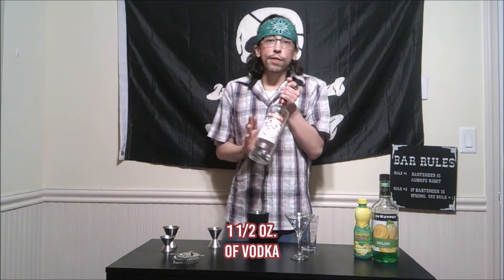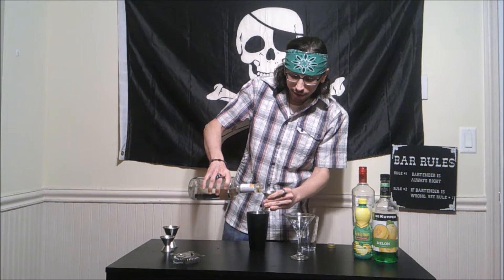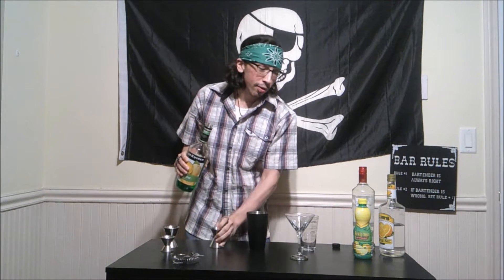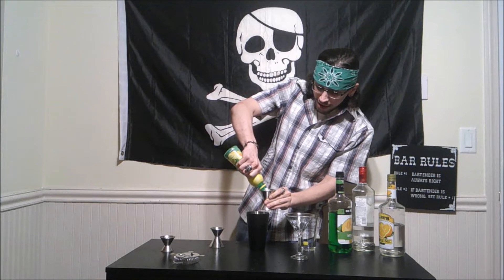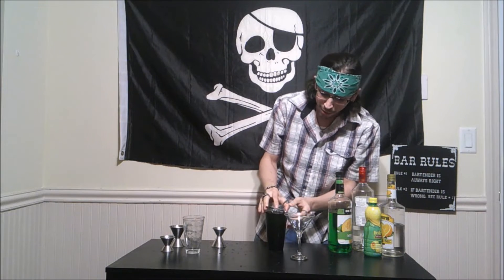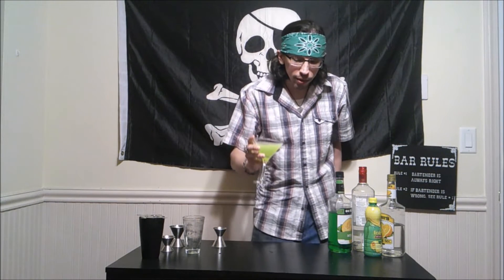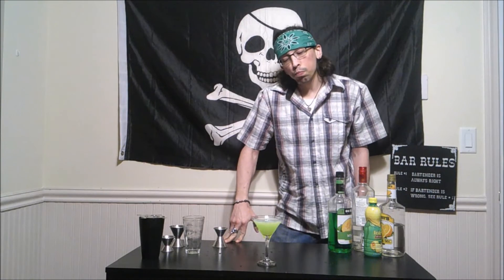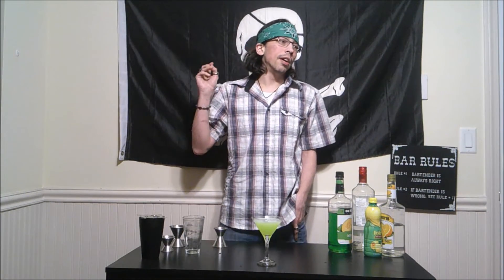Making and Rating the Crocodile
I am making green drinks, and so...in this video, I will make the cocktail called the crocodile. I will also give my rating on it.

Seagull sound in end card by squashy555 (freesound.org)